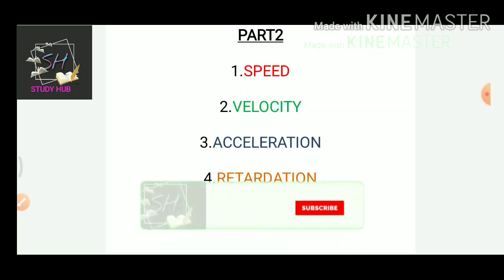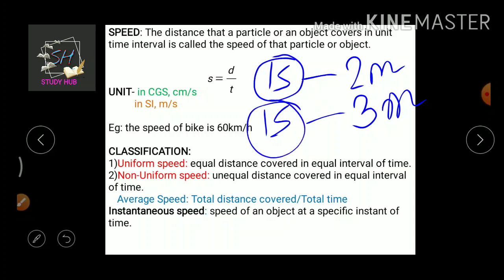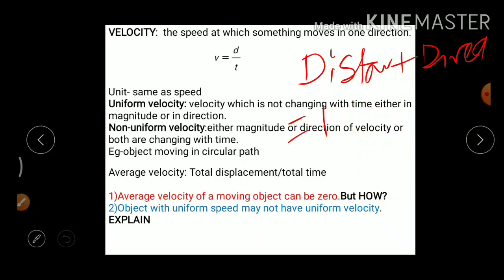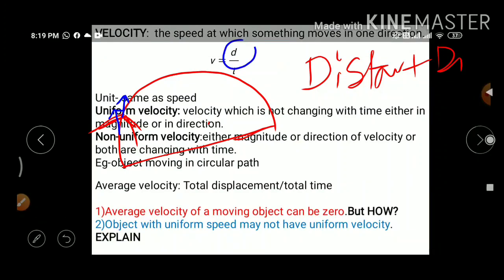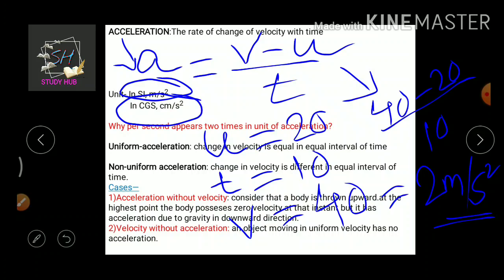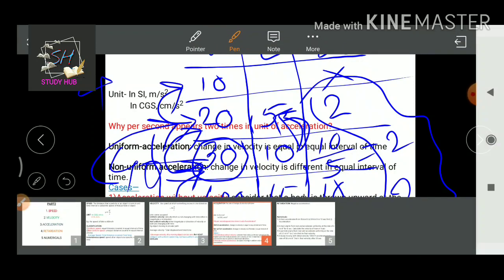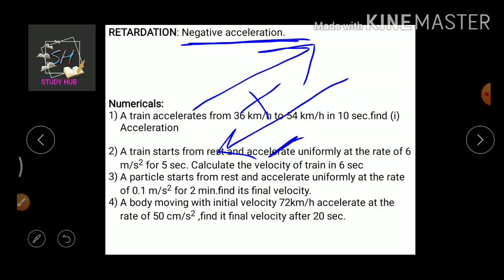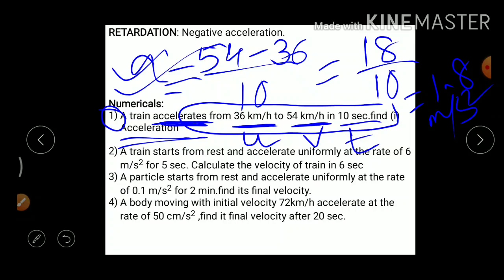What is Speed, Velocity, Acceleration Motion Part 2